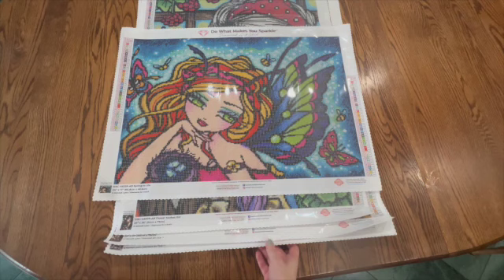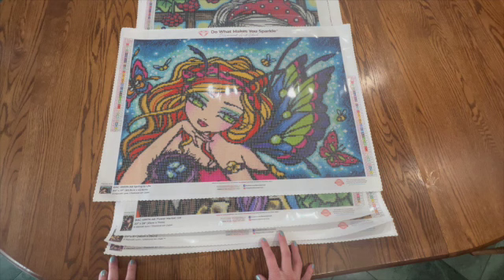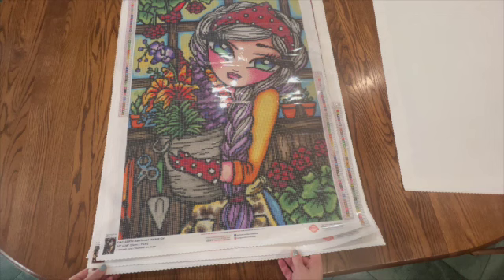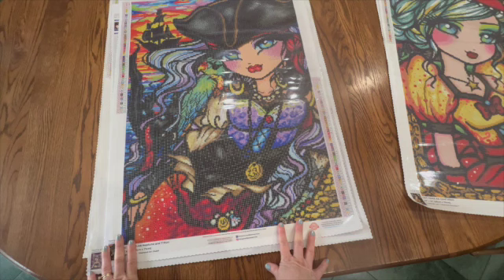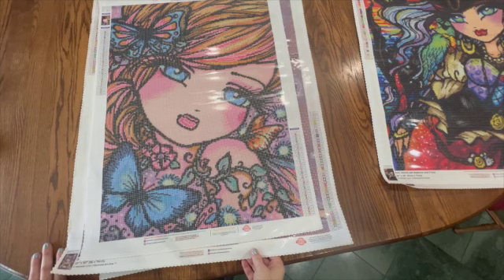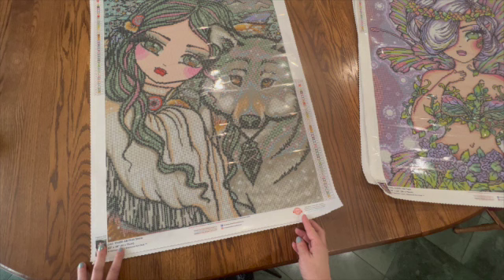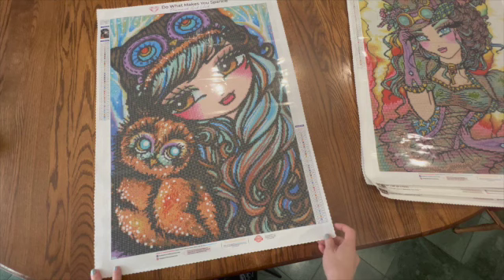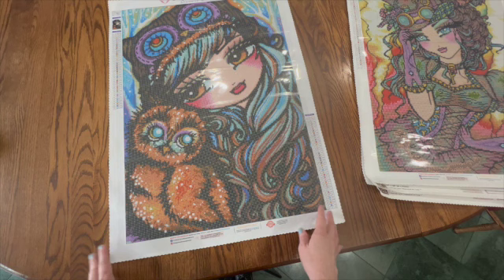Diamond Painting || DAC Stash Part 1 || Hannah Lynn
Hello Friends!

Today I have a new series on my channel. I am excited to share with you all of my Diamond Art Club stash. This is not a destash video. I hope you enjoy part 1, which is Hannah Lynn!

56 Grids (set of 5) Diamond Painting Organizer

4 MIL Zipper Bags 2 x 3 (Case of 1,000)

2774 Cobb Pkwy NW Ste. 109 #164